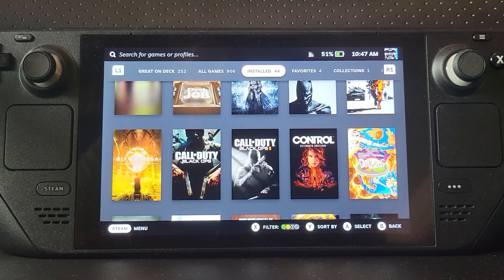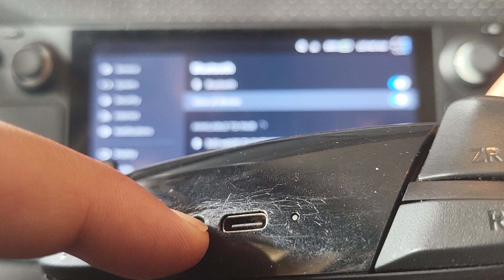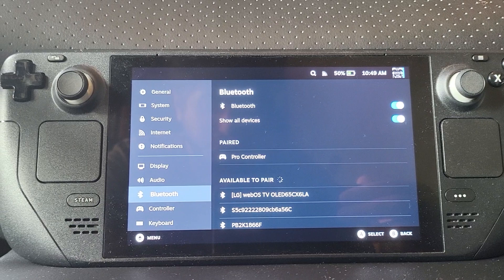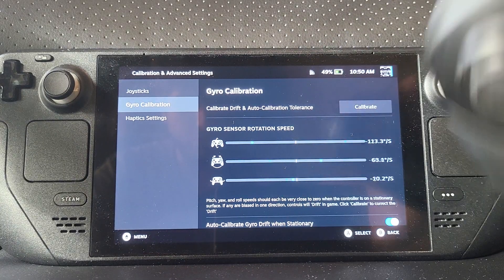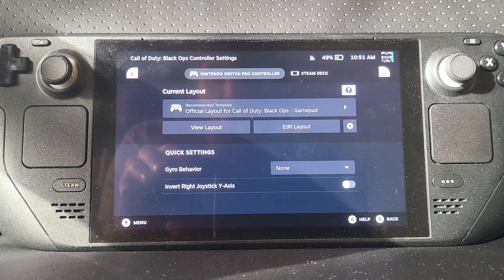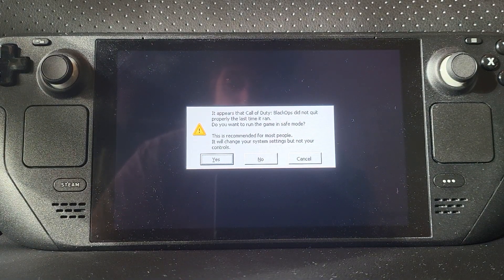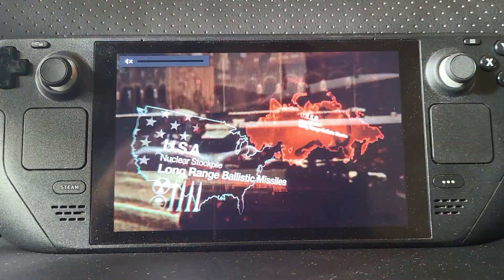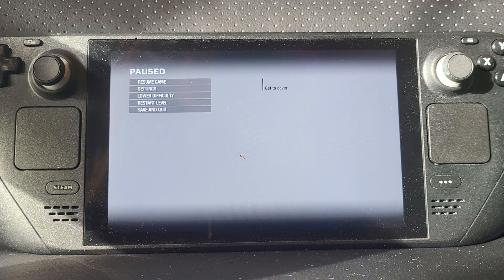Connect Switch Pro Controller To Steam Deck | Nintendo Switch Pro Steam Deck Controller Layouts